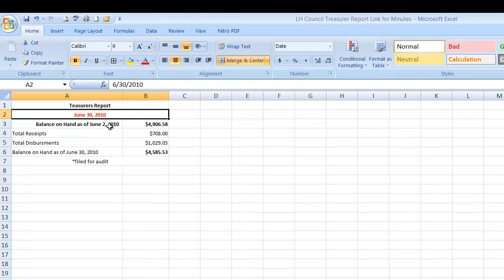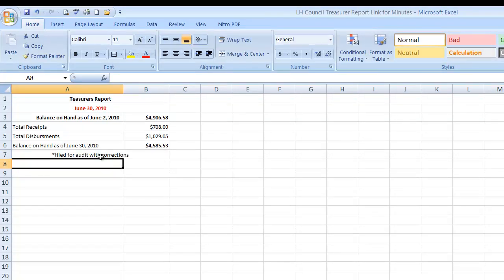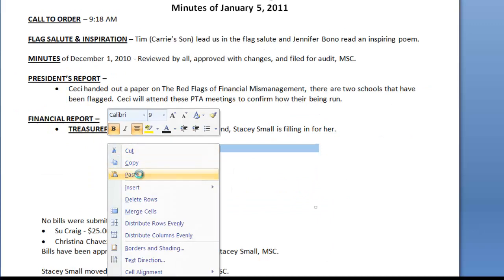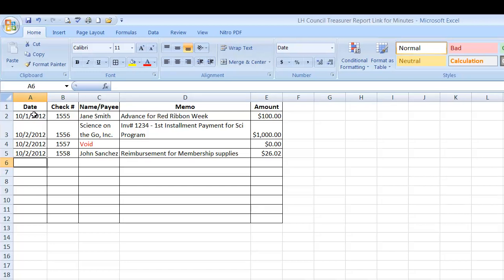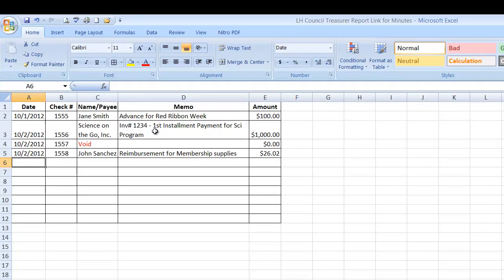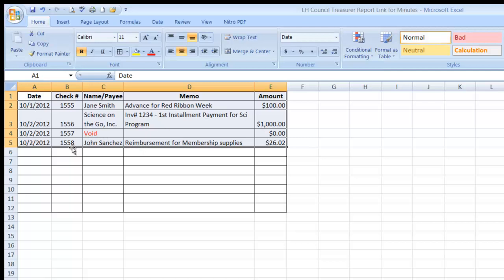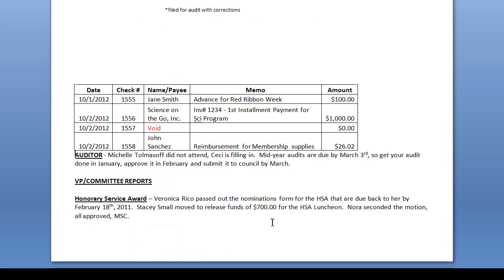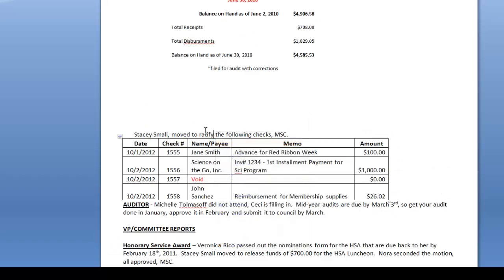How to Embed Excel into Your Mintues 09 04 12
This is a short clip on how to embed an excel sheet into your minutes for summarizing a treasurer's report, listing payments, or listing checks to be ratified in your PTA Minutes.